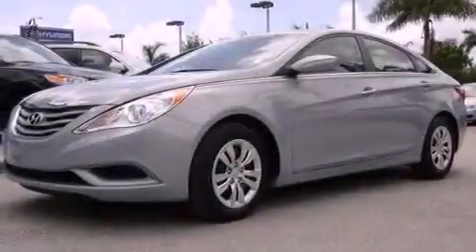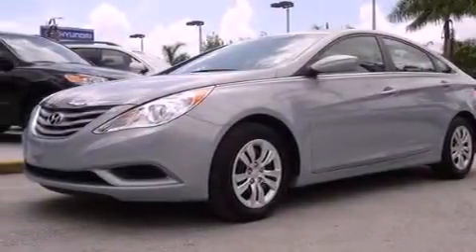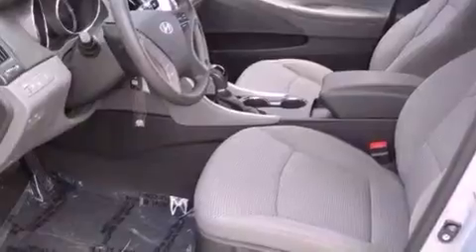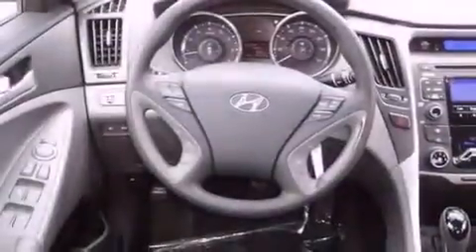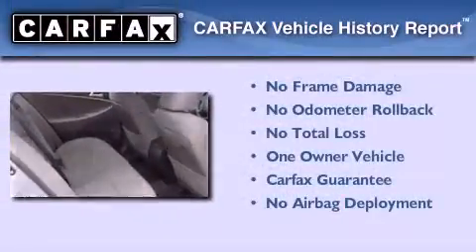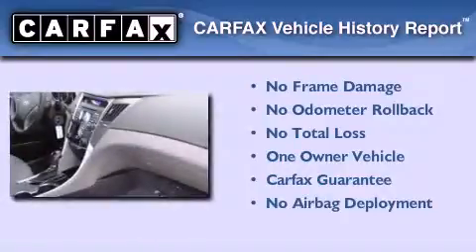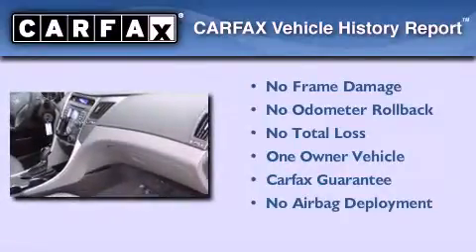2011 Hyundai Sonata Miami FL